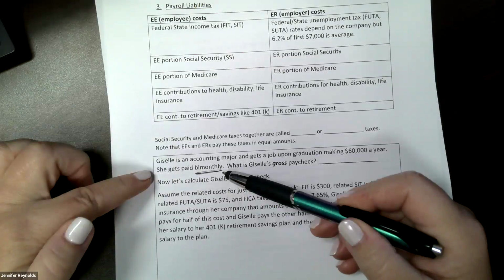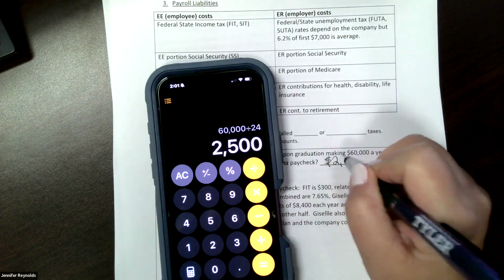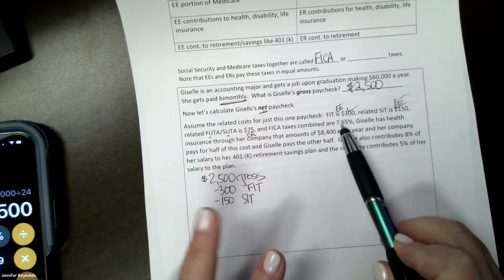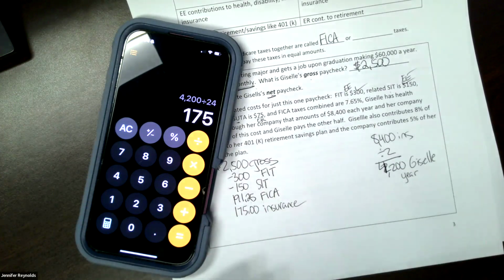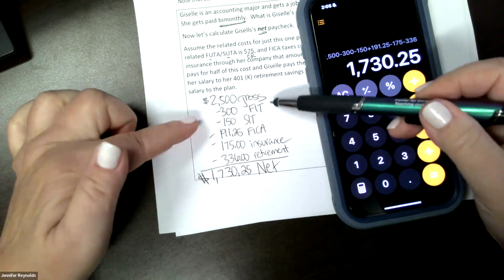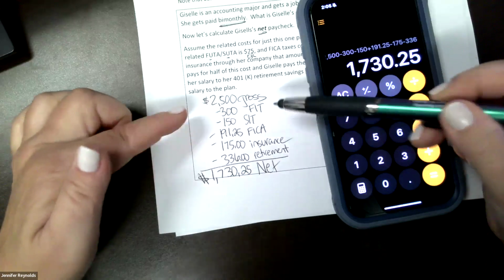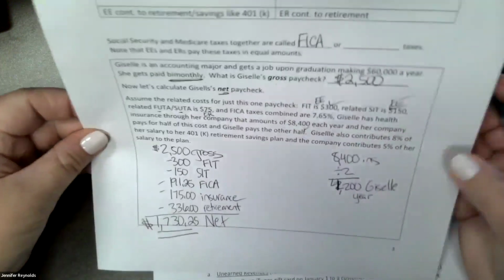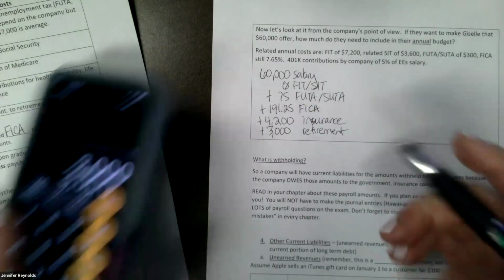Payroll Tax problem